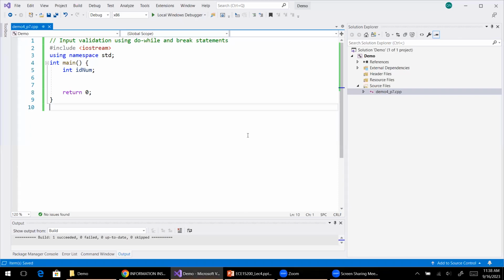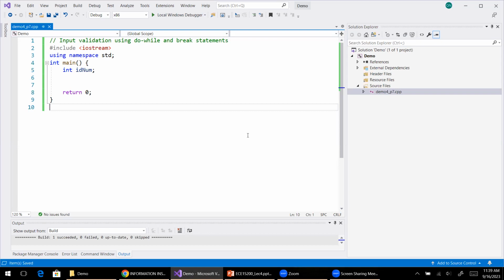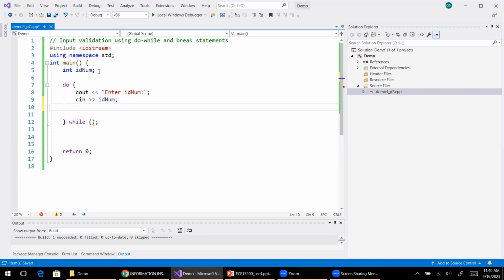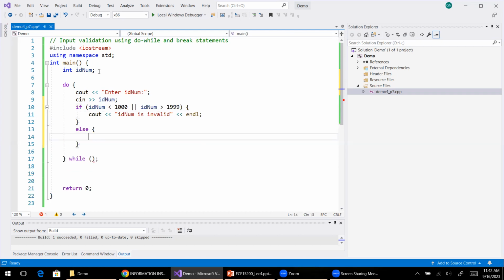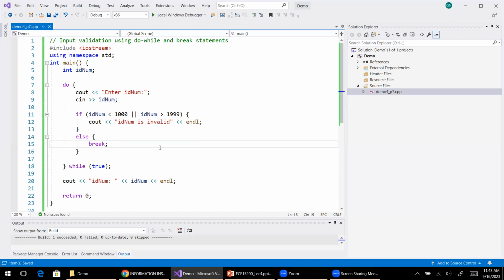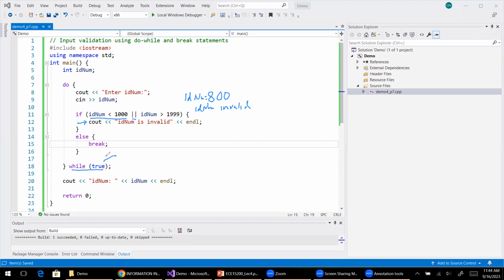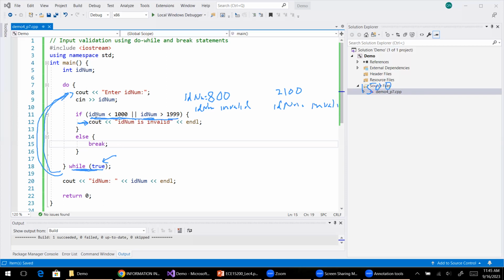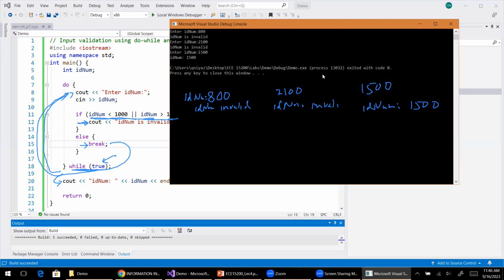C++ Programming: Do While with Break Statement